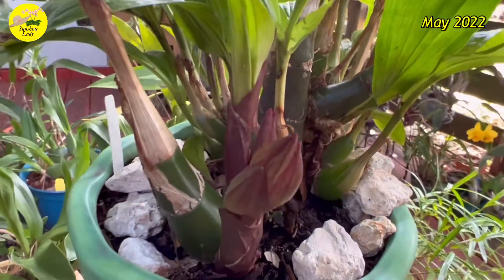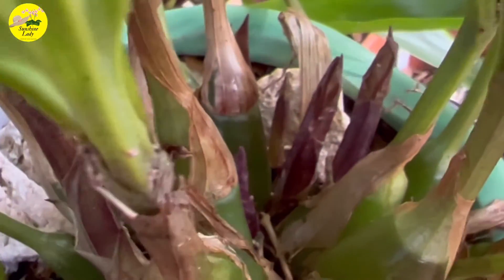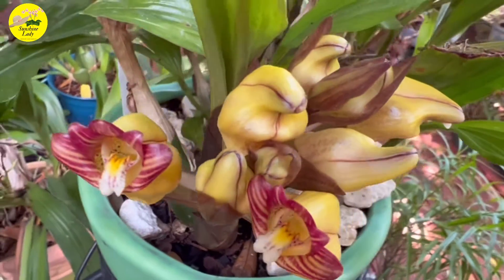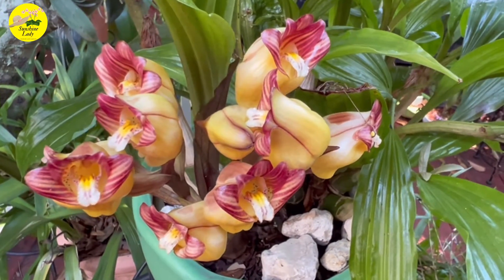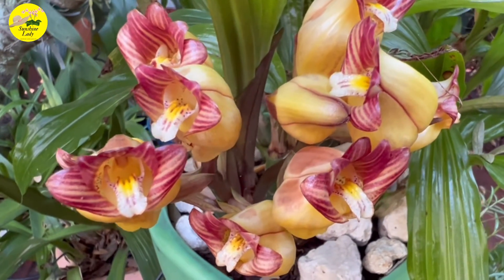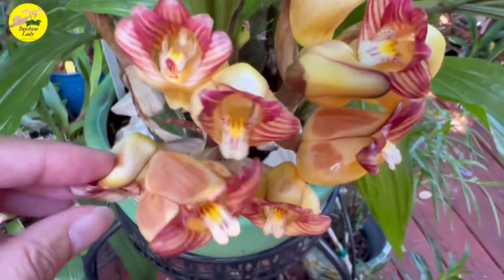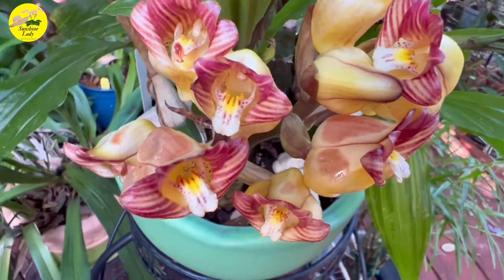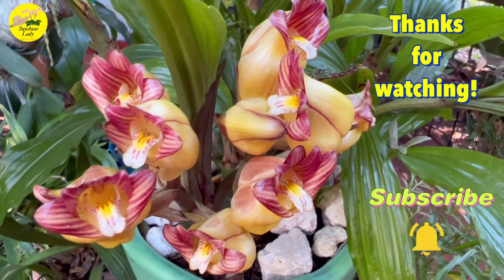Acanthephippium mantinianum ‘Natural World’ orchid specie in bloom!